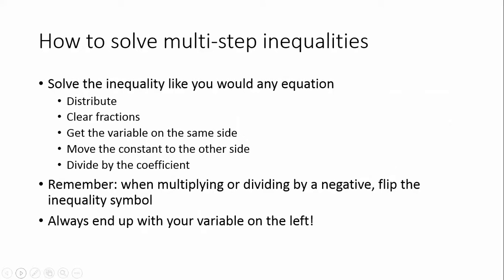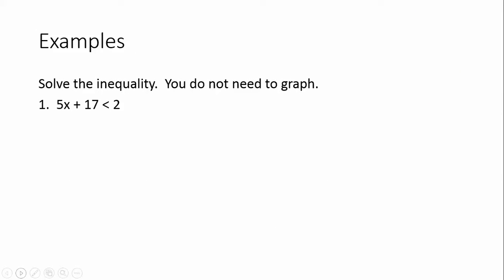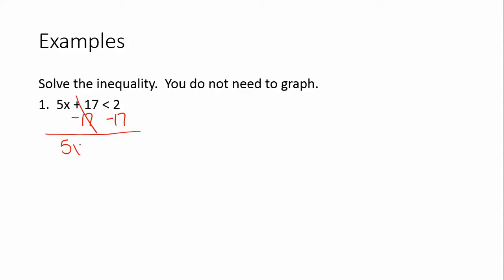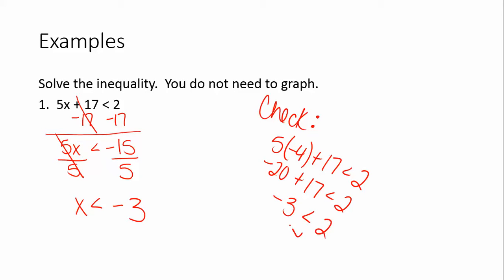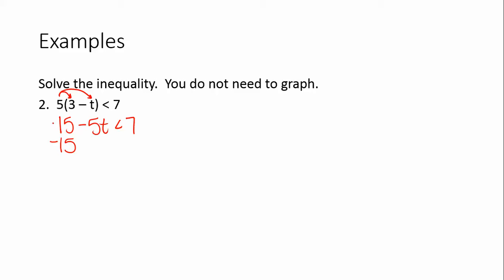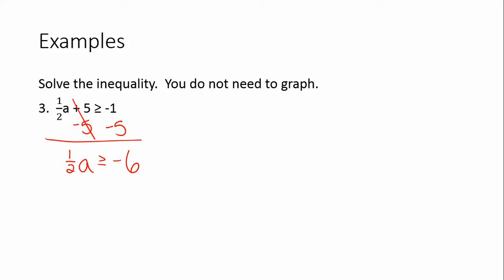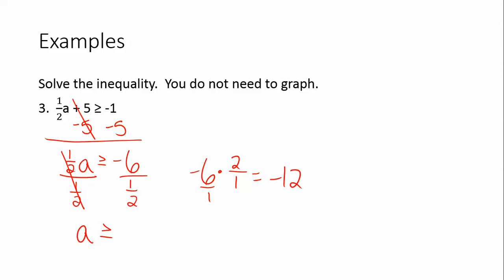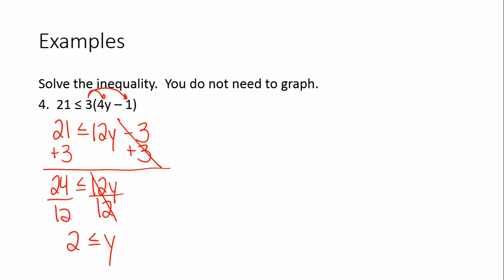5 4 Day 1 Solving Multi Step Inequalities